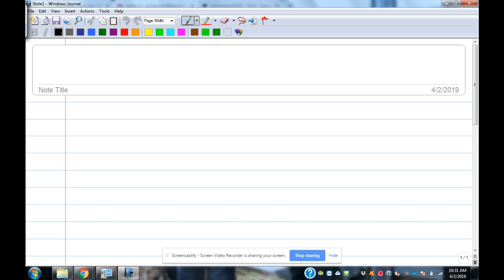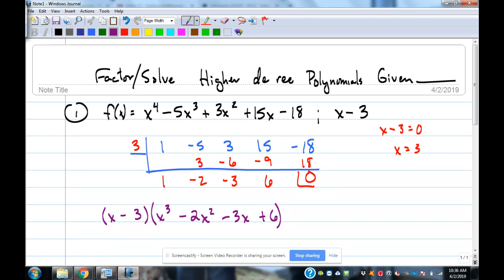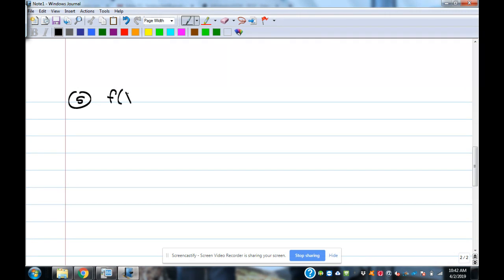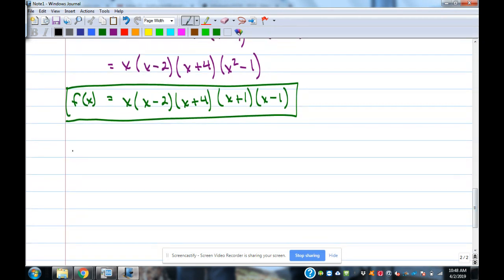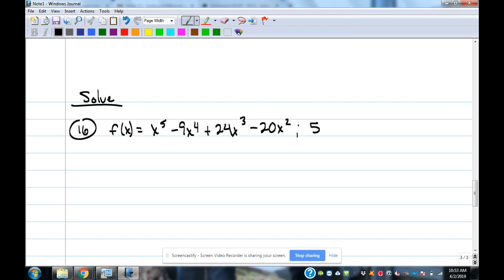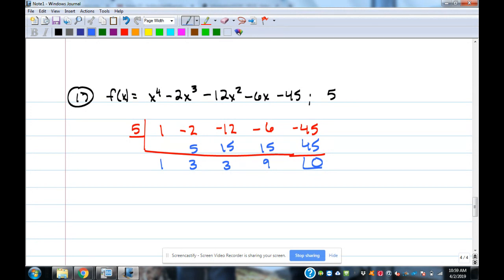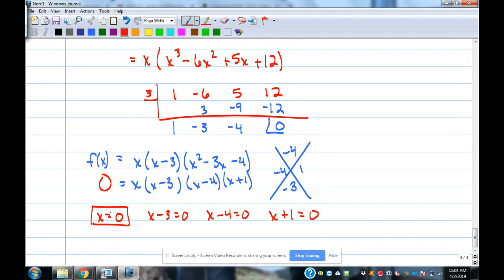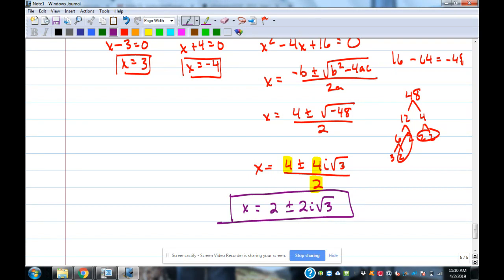Algebra 2 SP2019---Factoring and Solving Higher Degree Polynomials Given a Factor or Zero